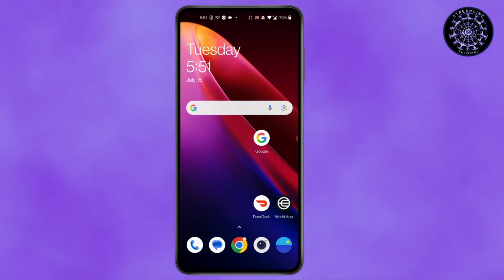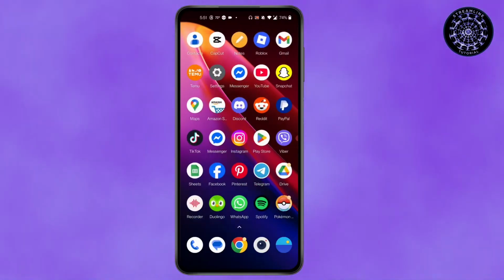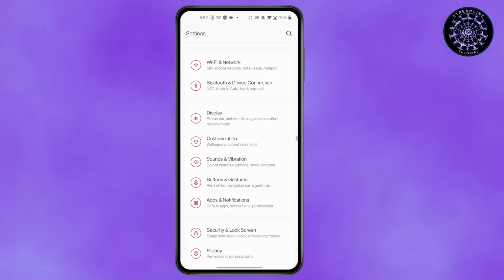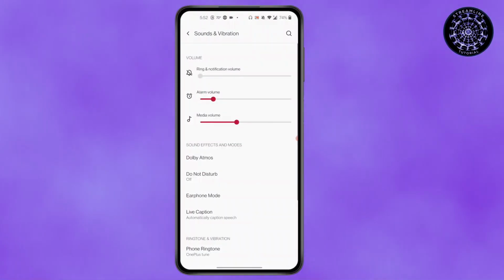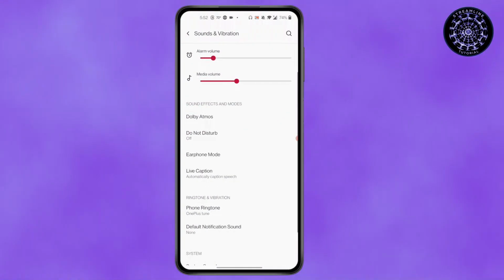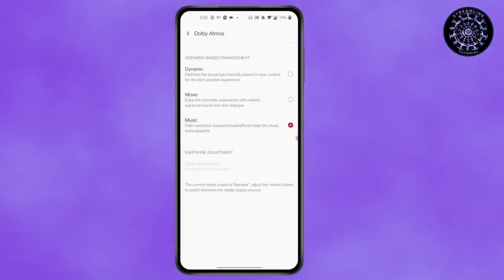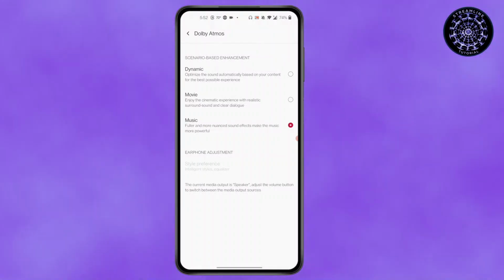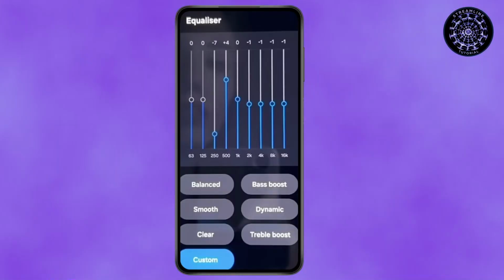How to manage SOUND EQUALISER mode on your Android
Welcome to our step-by-step guide on "How to manage SOUND EQUALISER mode on your Android"!
If you want to improve your phone's audio experience or customize the sound output, this video is perfect for you. We’ll show you how to access, adjust, and optimize the sound equalizer settings on any Android device. Whether you're using the built-in equalizer or a third-party app, these tips will help you get the best audio quality for music, videos, and calls.

What you’ll learn:

How to find the sound equalizer settings on Android

How to enable and customize different equalizer modes

Tips to enhance bass, treble, and overall sound clarity

Using third-party equalizer apps for advanced sound control

How to save and switch between different sound profiles